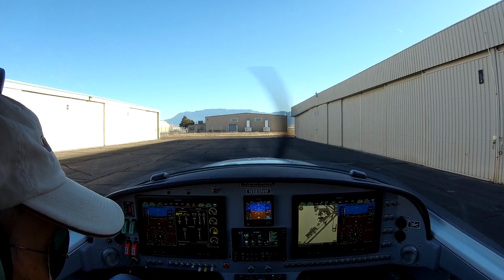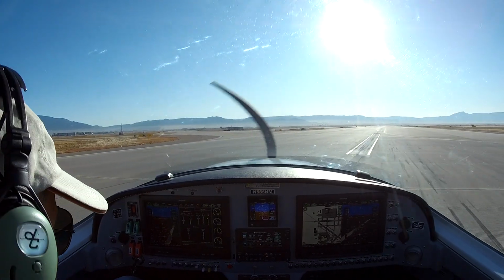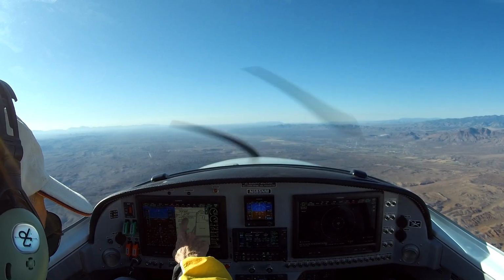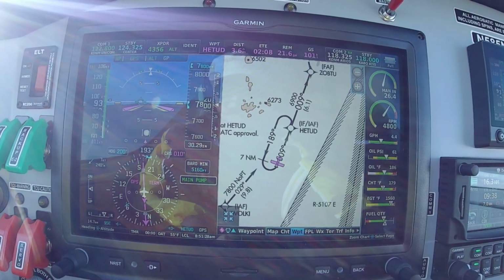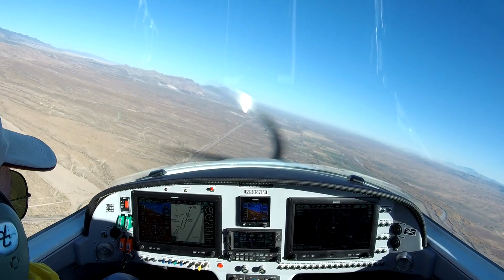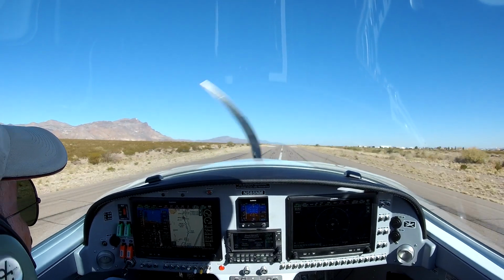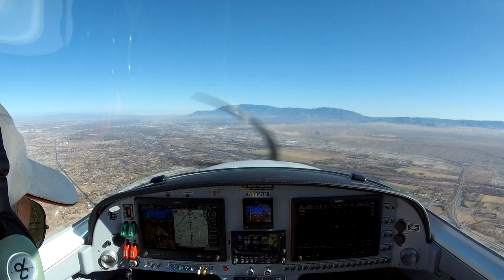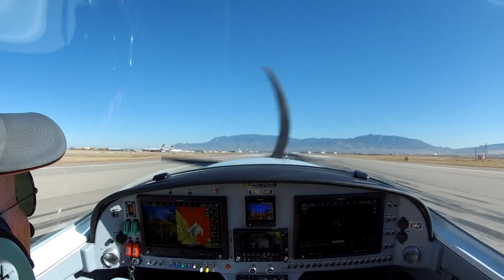Bristell Flying the GPS 33 Socorro, N.M. and ILS 3 Albuquerque, N.M.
Socorro KONM GPS 33 with Course Reversal